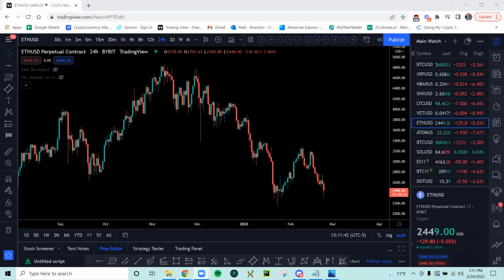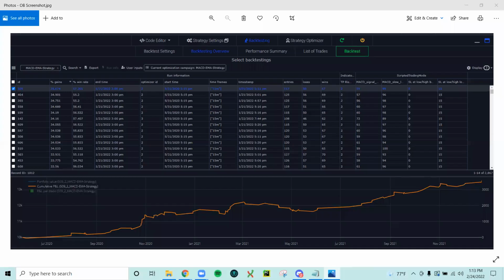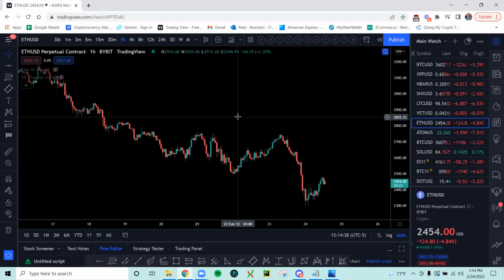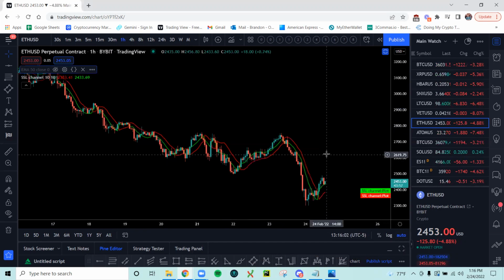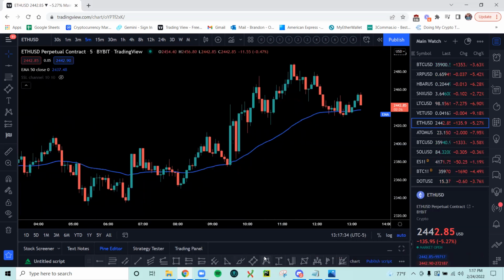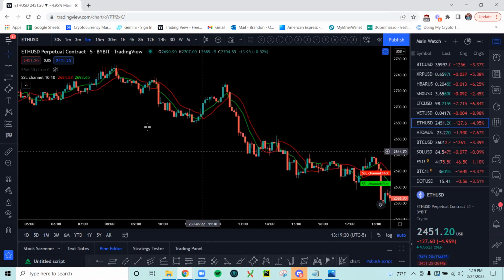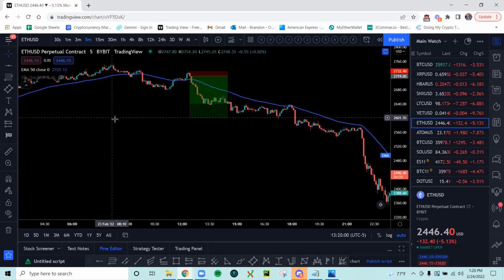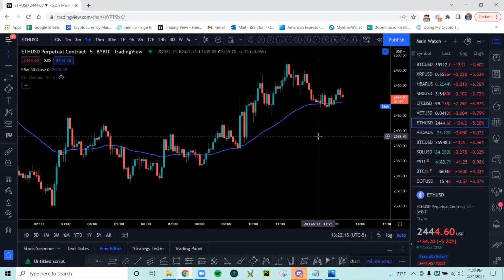Easy Day Trading Strategy Anyone Can Learn | Cryptocurrency Tutorial